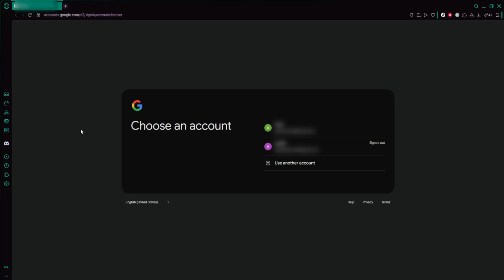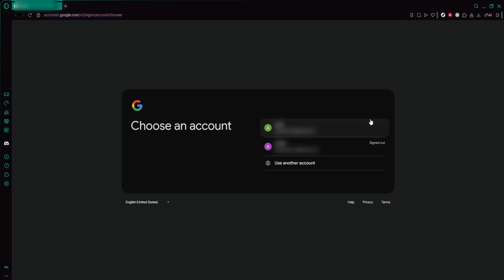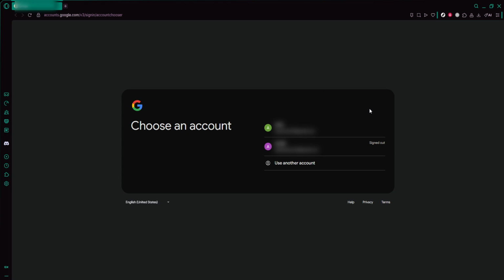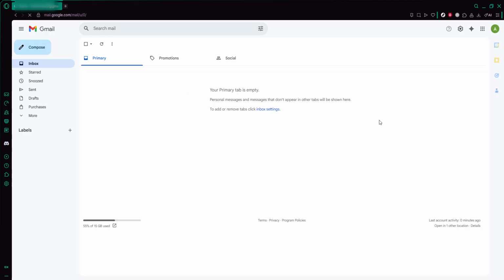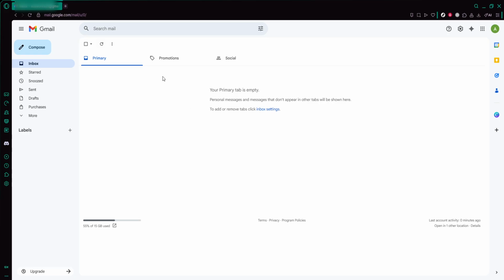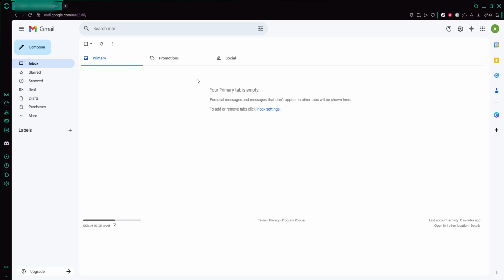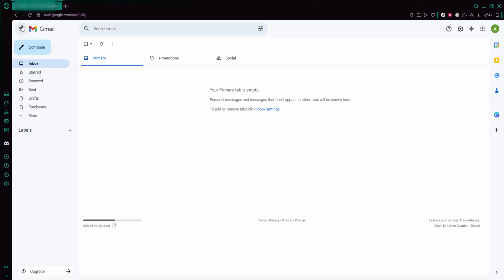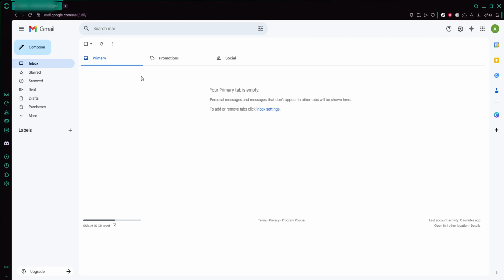How to Open Gmail Inbox (Gmail Tutorial)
In this informative tutorial video, we guide you step-by-step on how to open your Gmail inbox effortlessly. Whether you're a new user looking to familiarize yourself with Gmail or an experienced user navigating updates, this video provides clear instructions tailored for all skill levels.

By watching this video, you'll learn the exact process to access your Gmail inbox, along with useful insights on navigating its features. Don't miss out on enhancing your email management skills—watch till the end to get the most out of your Gmail experience!